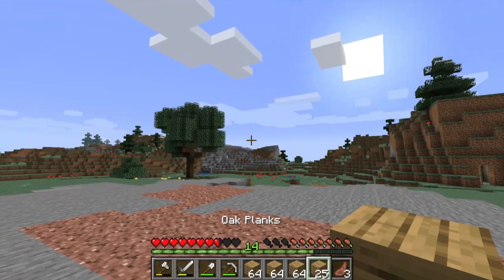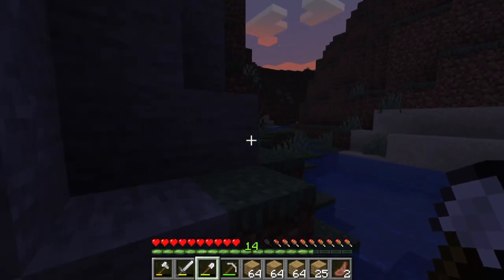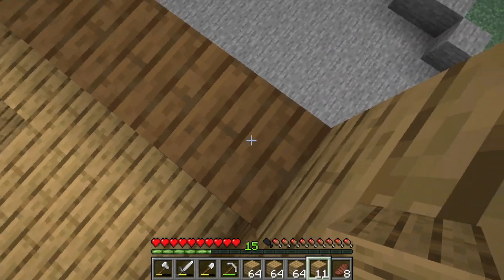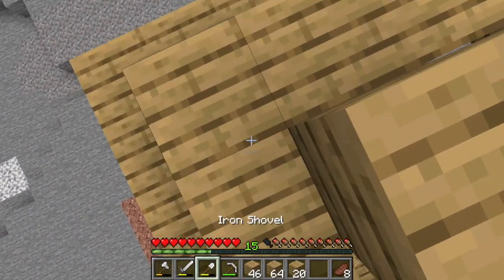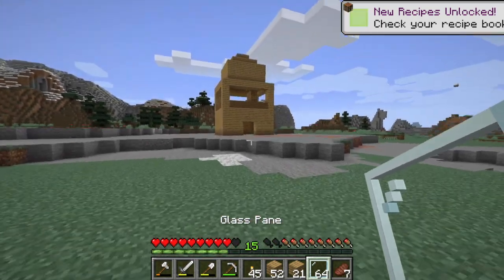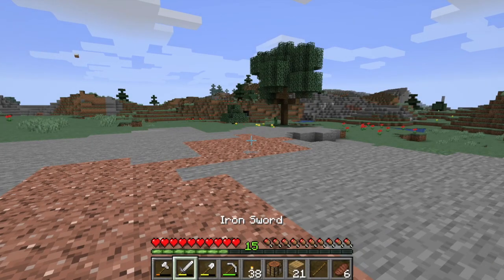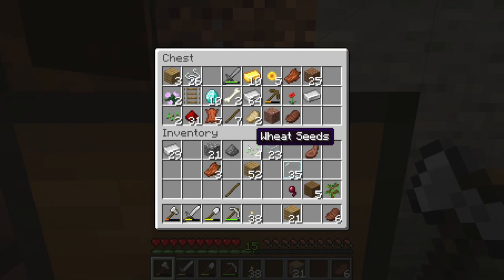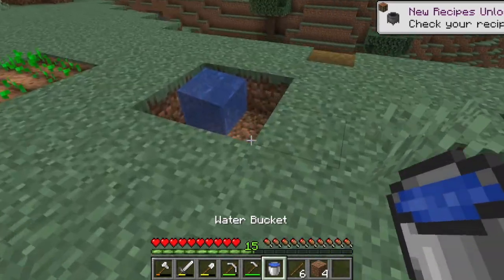BUILDING THE HOUSE! (PART II) | MINECRAFT Ep. 4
PART II of II

CopyRIGHT lol